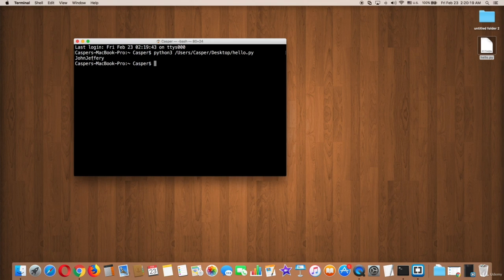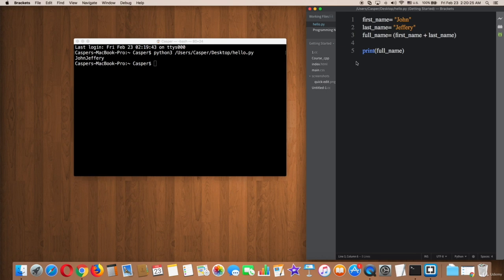Strings in Python -- Combining Strings